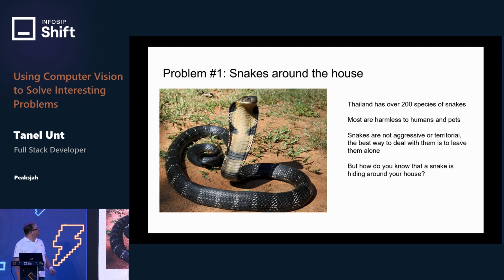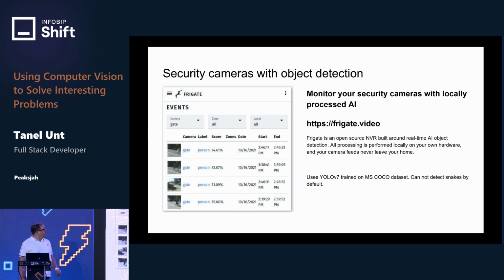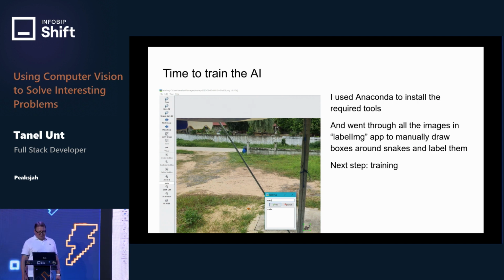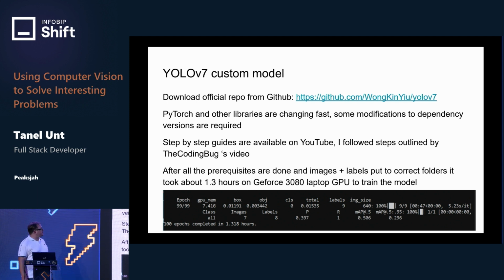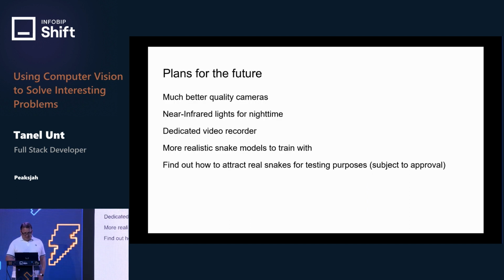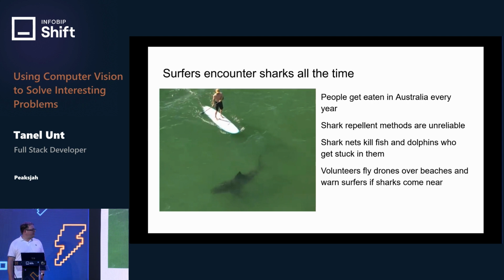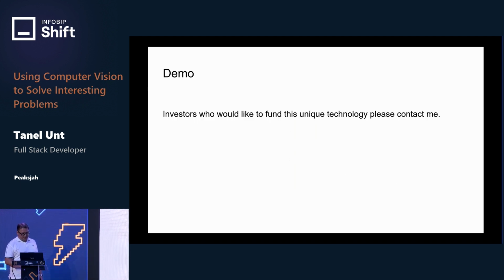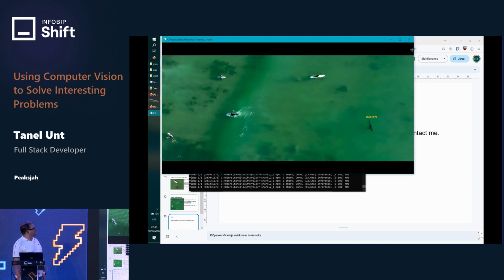Using Computer Vision to Solve Interesting Problems - Tanel Unt (Peaksjah)